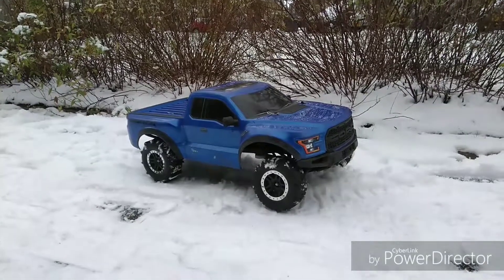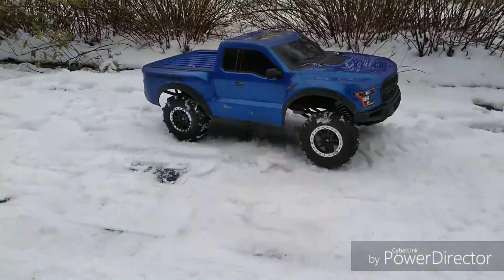Traxxas Ford raptor snow bashing.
Snow bashing